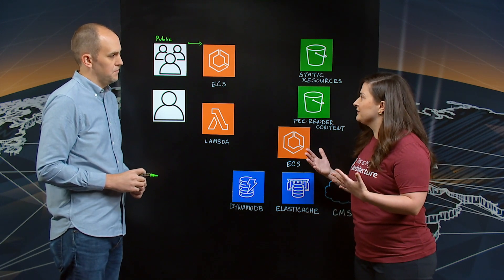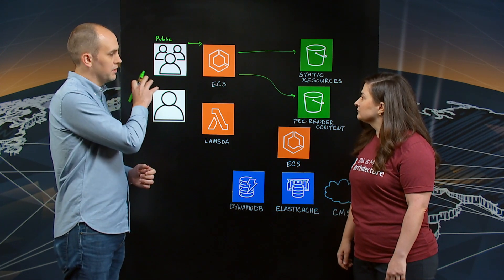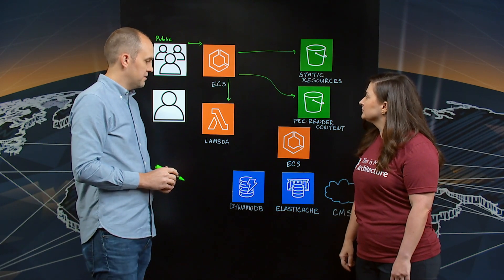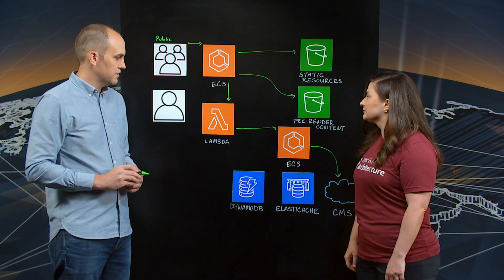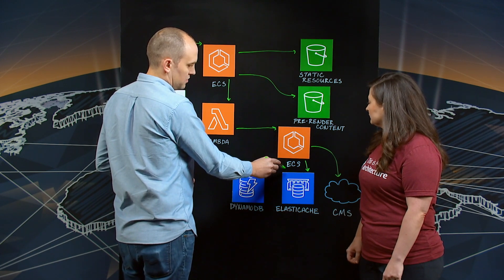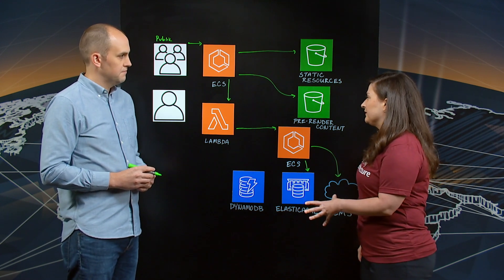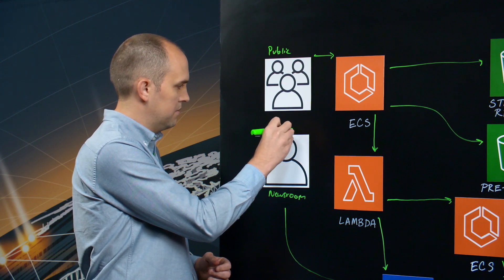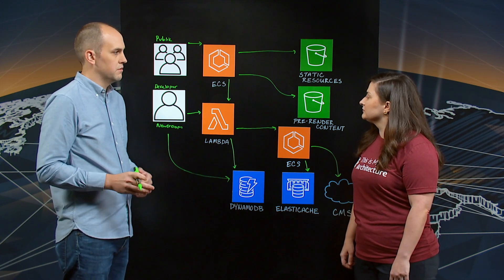The Washington Post: Building a Content Management Platform with Speed at its Core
Arc Publishing is The Washington Post’s state-of-the-art digital publishing platform for media companies, broadcasters, and brands. In this video, Zach showcases how webpages are delivered in Arc’s PageBuilder website development platform. Learn about building a scalable microservices architecture for static and dynamic content rendering used by thousands of websites such as The Washington Post with AWS Lambda, Amazon S3, Amazon ElastiCache, Amazon DymamoDB, and other AWS Services.